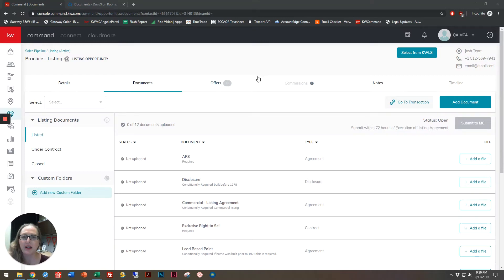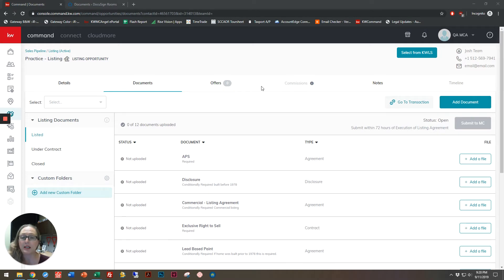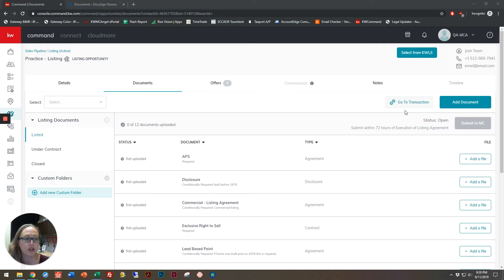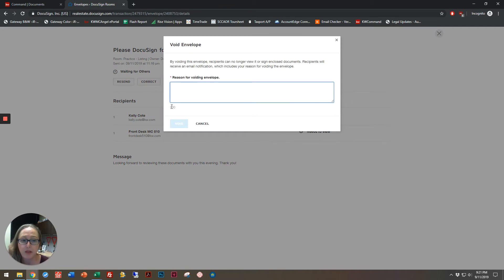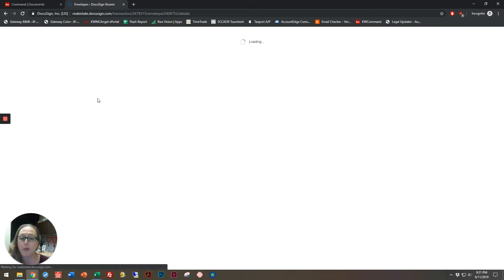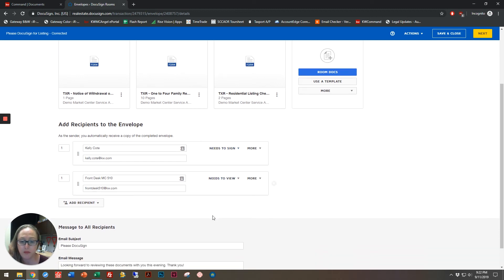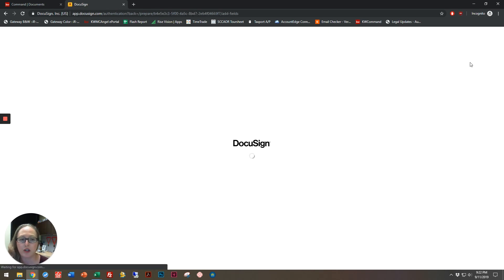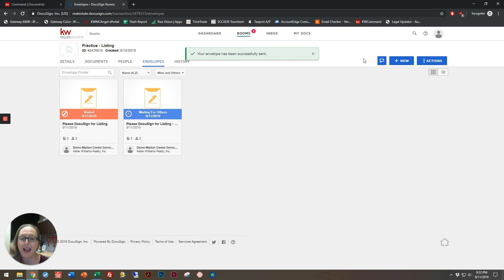Command DocuSign - How To Copy an Envelope in DocuSign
Learn How to Copy an Envelope in DocuSign

Keller Williams has partnered with DocuSign to integrate their document management platform with Opportunities in Command.  The Envelopes tab is where you will create and manage your Envelopes for this Room. Envelopes are what we use to send, sign, and complete forms in DocuSign. Envelopes consist of a single or multiple documents, recipients who need to complete or view documents, and an email message that will accompany the Envelope, once sent.